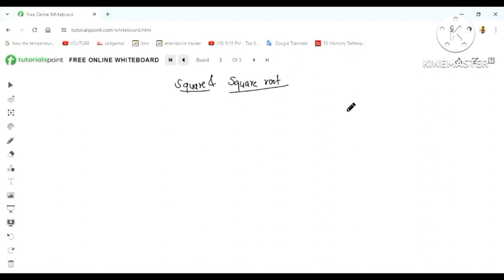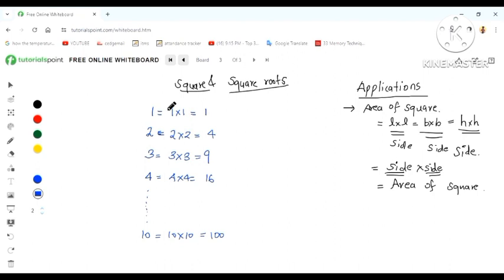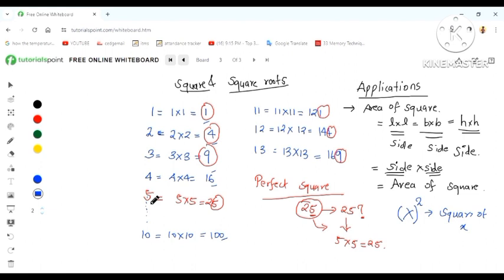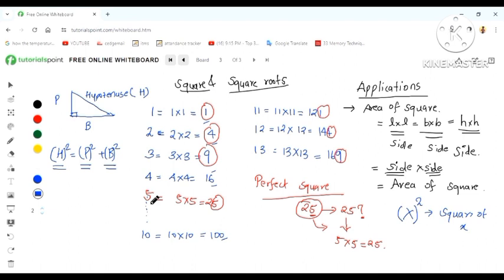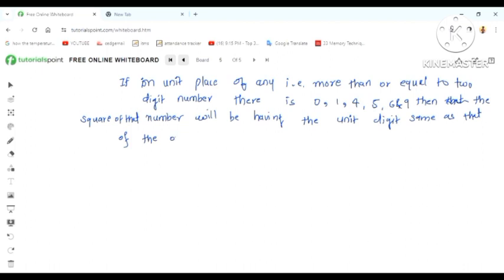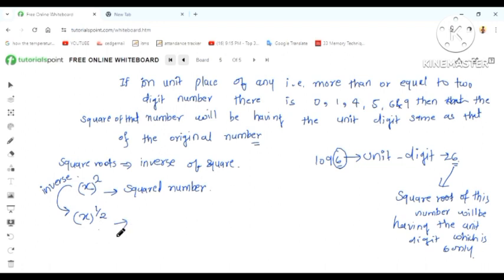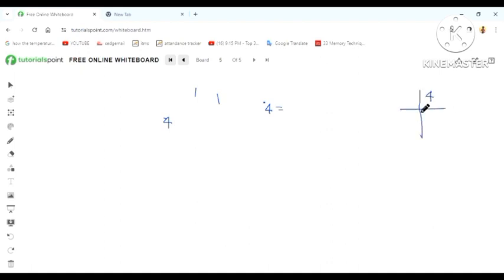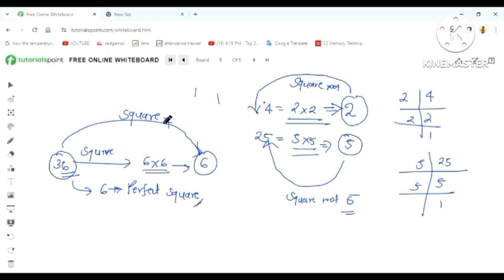26 January 2024